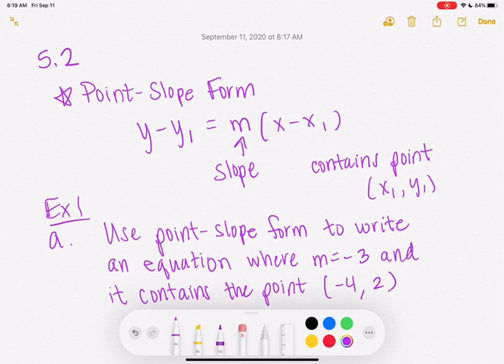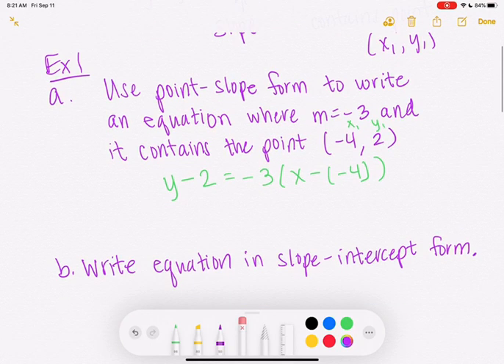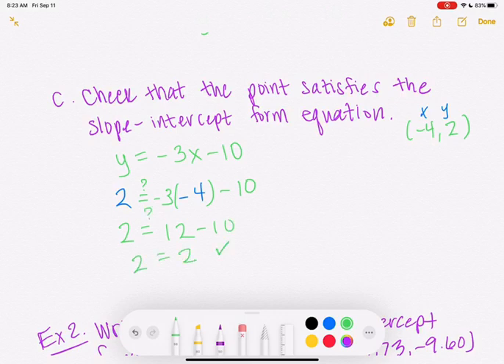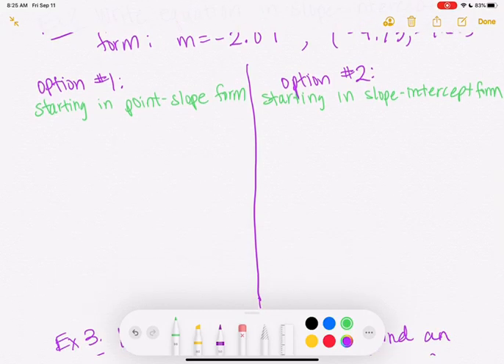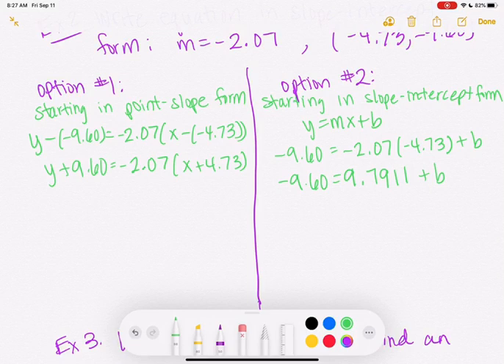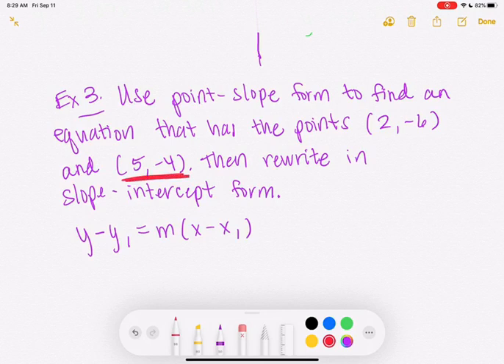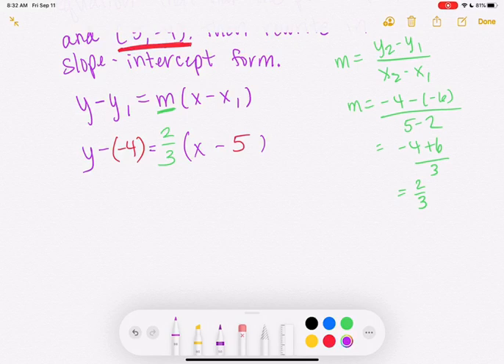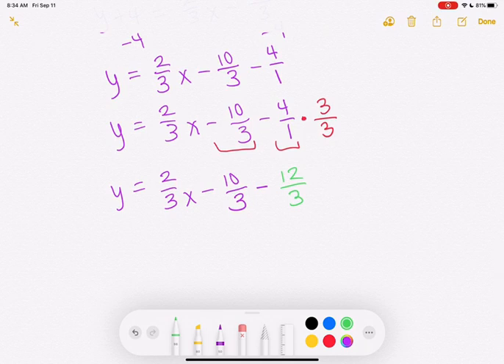5.2 find an equation of a line